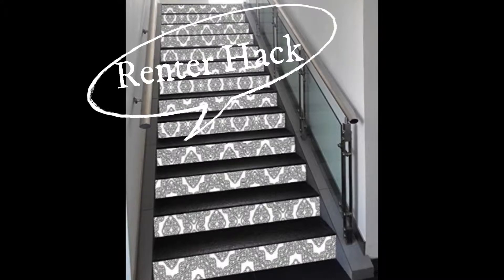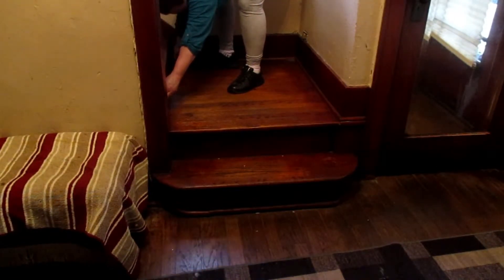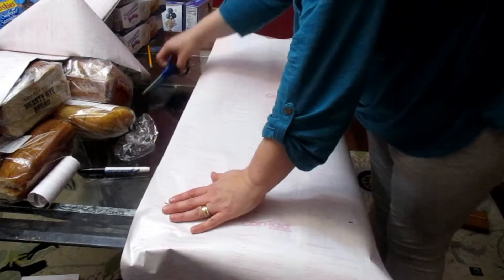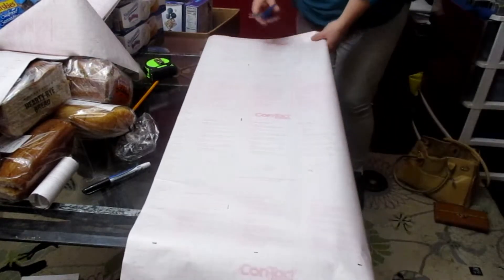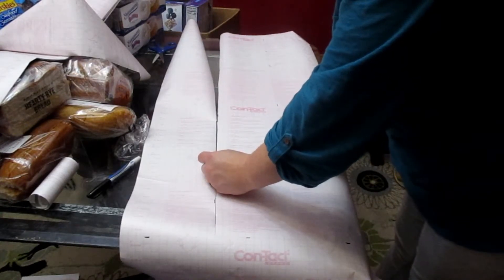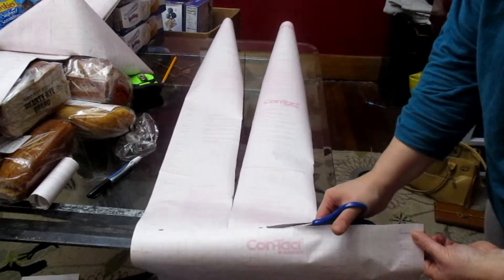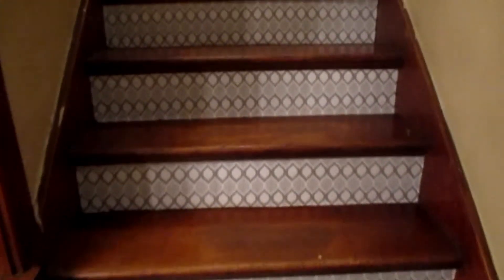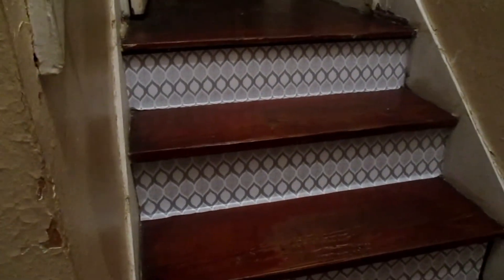DollarTree DIY CONTACT PAPER STAIR STICKERS : Renter Friendly Life hack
Today I am doing a very simple project.DollarTree  DIY  CONTACT PAPER STAIR STICKERS : Renter Friendly Life hack.  Putting Contact paper on the stairs in place of stair stickers!  This is so inexpensive it actually cost under $6.00 to do this project. This is what your going to need:

Scissors
Marker or pen
Measuring tape
razor knife
Credit card or flat edge
Contact Paper I used
 But you can also get this from the dollar tree.

Much love!
~Renee G